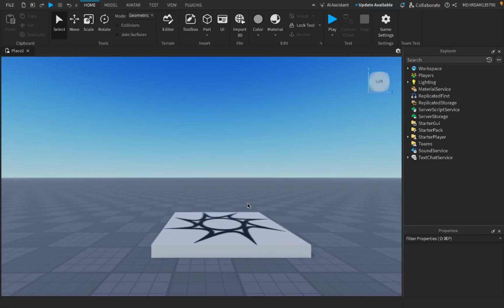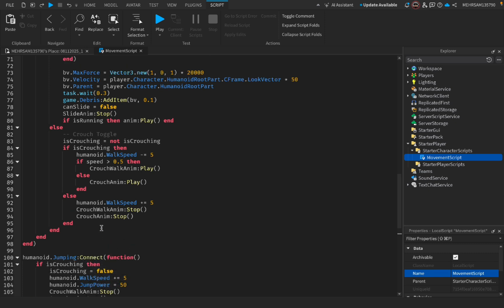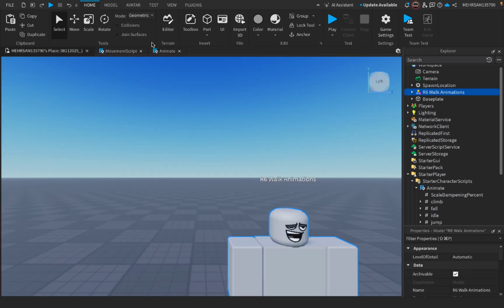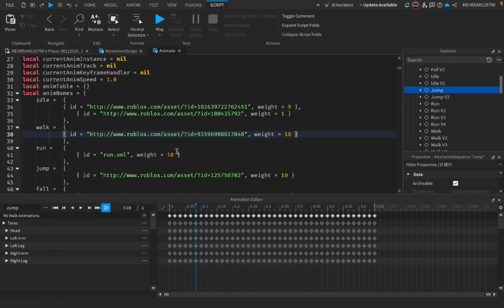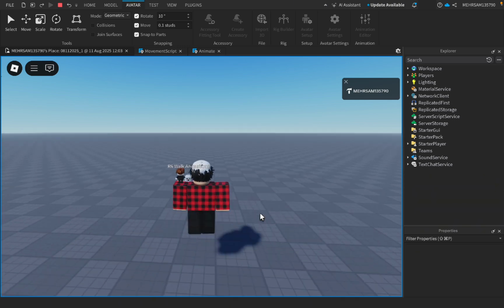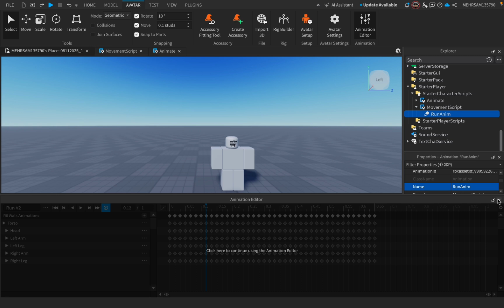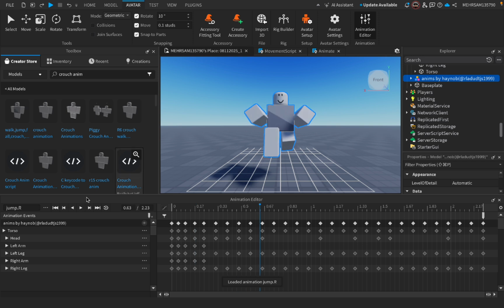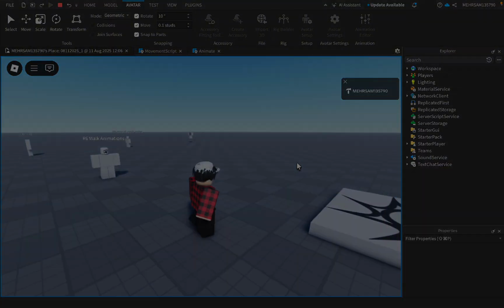How to make a cool movement system!!! WALKING, CROUCHING SPRINTING, SLIDING, WITH SLIDE CANCEL!!!!!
This tutorial shows how to make a cool movement system with various types of animations!!!
The Code will be in the comments below!!!
Any questions add me on DISCORD
DEVM